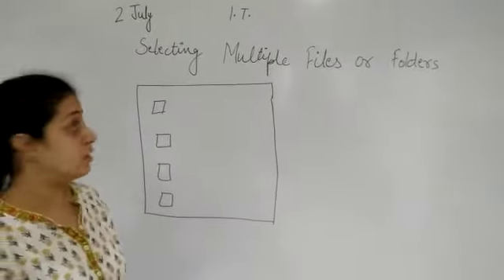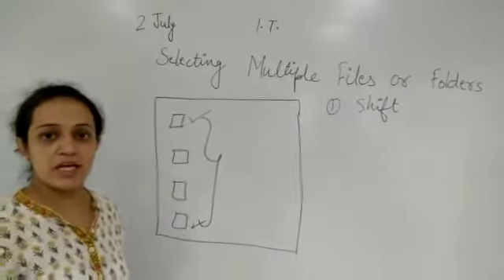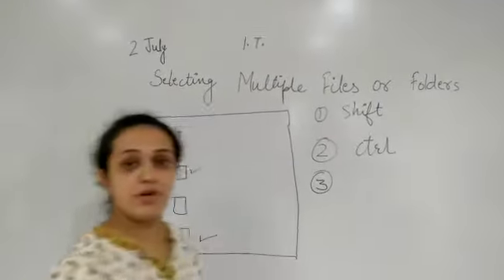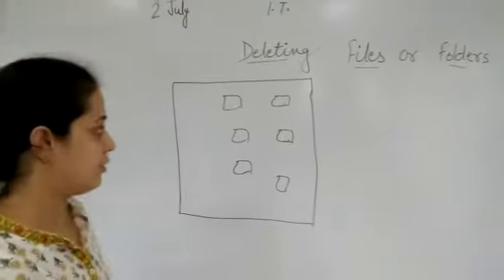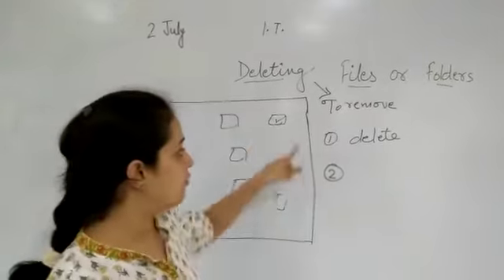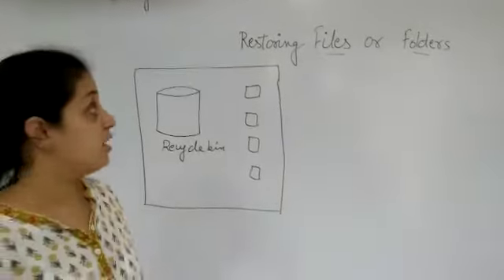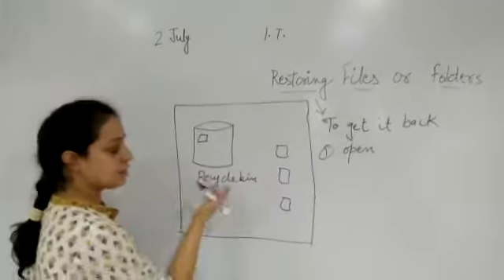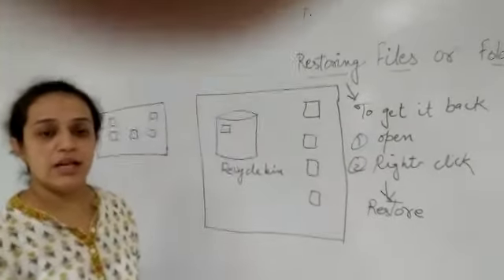2 July, class 4, selecting, deleting and restoring files or folders by Mitu Sehgal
2 July, class  4, selecting, deleting and restoring  files or folders by Mitu Sehgal